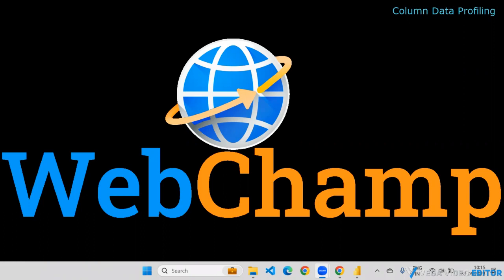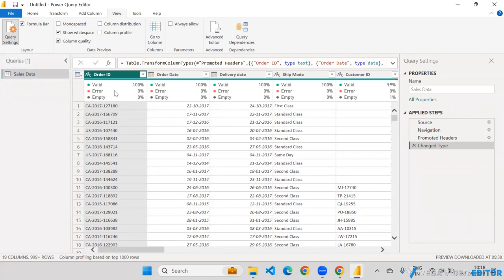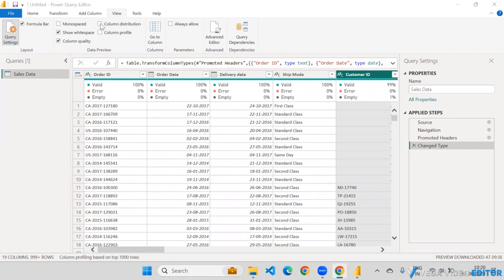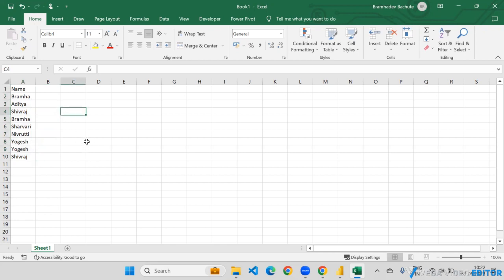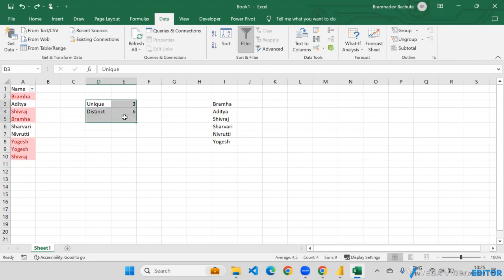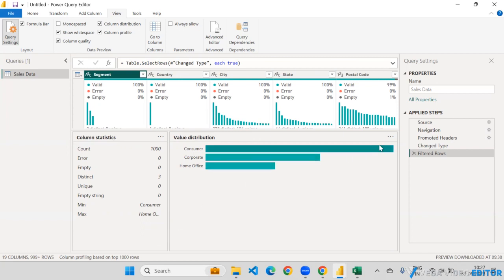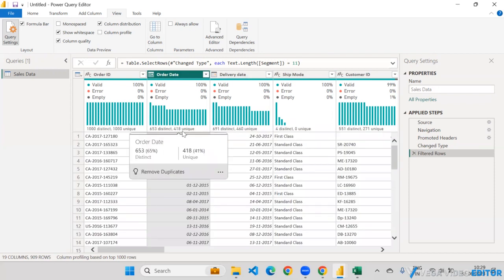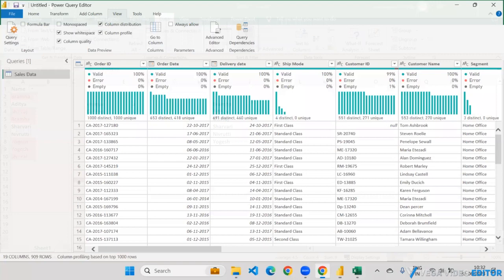PBI_18: Column Profiling in Power Query Editor || Column Quality || Errors in Columns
Column Profiling in Power Query Editor || Column Quality || Errors in Columns

Learn how to effectively utilize column profiling in Power BI for insightful data analysis! In this tutorial, we dive deep into the world of column profiling and provide you with valuable techniques to uncover hidden insights within your data. Discover how to identify data distributions, missing values, unique values, and more. Whether you're a beginner or an experienced Power BI user, this guide will empower you to make informed decisions based on your data. Don't miss out on optimizing your data analysis workflow – watch now!